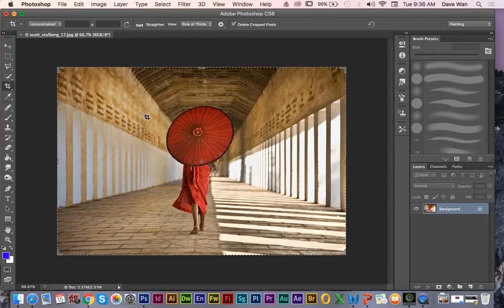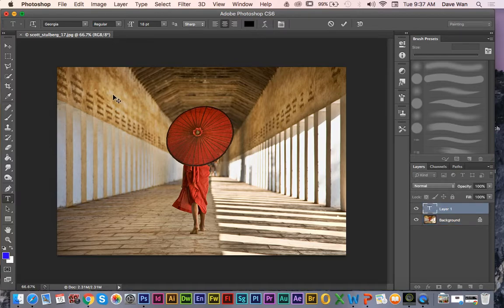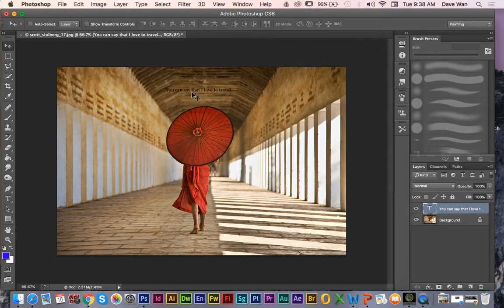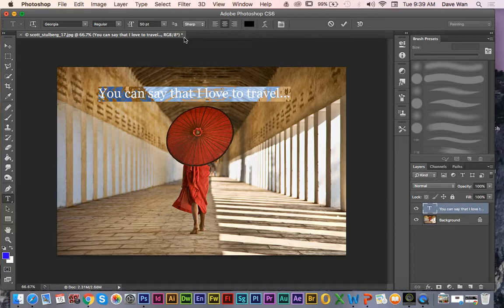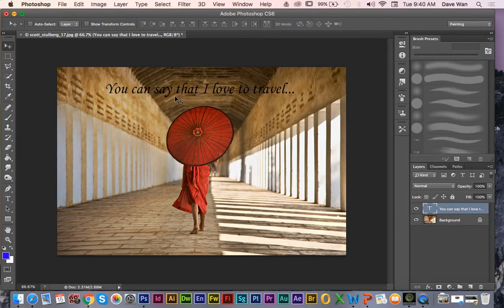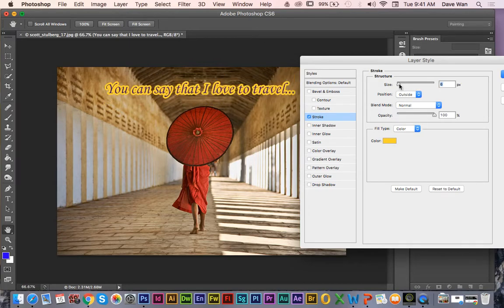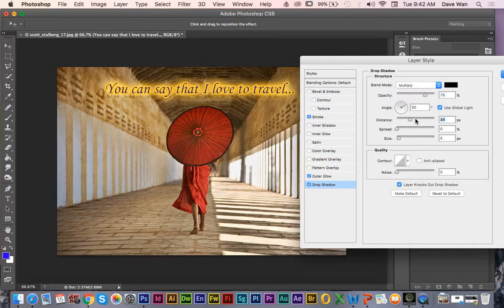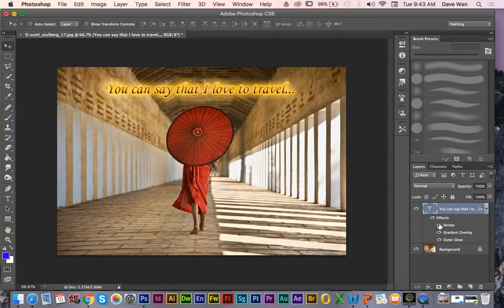HPHS-Tutorial on Wording with PS